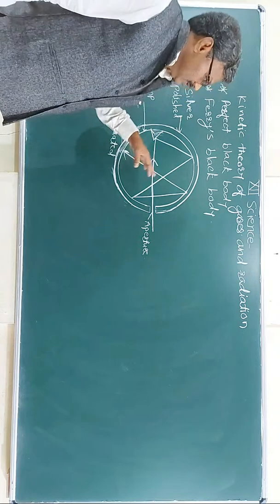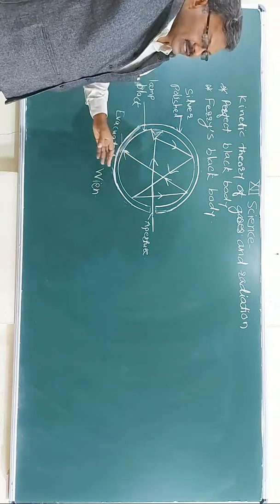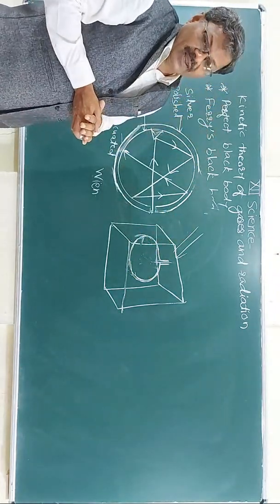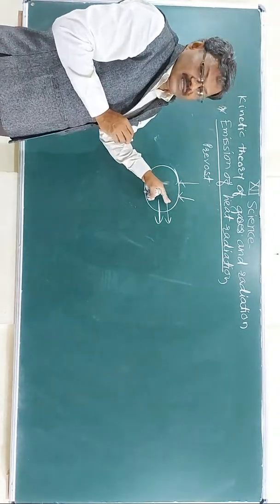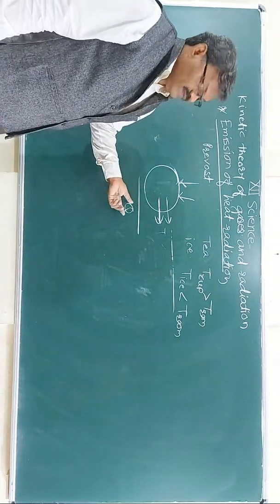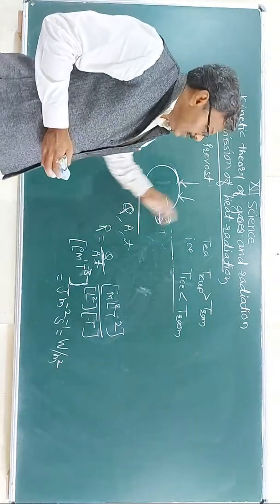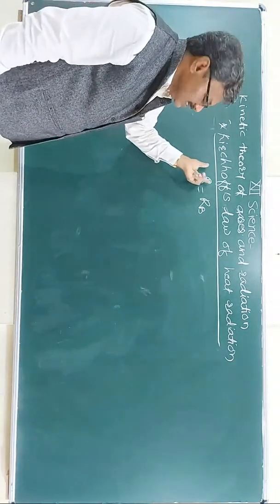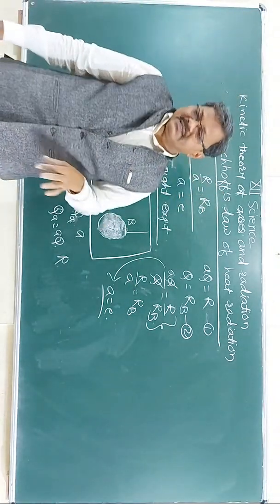THEORY OF GASES & RADIATION#L-6